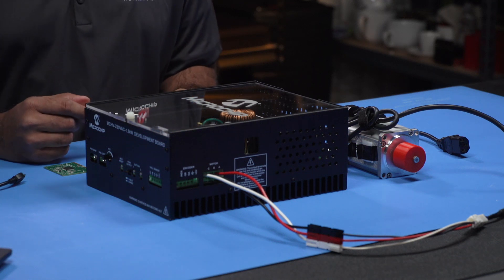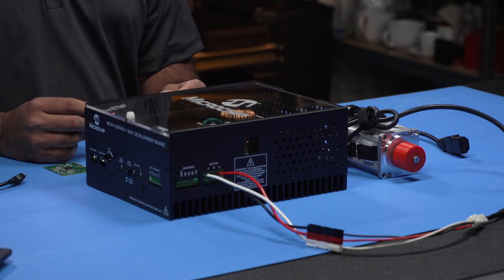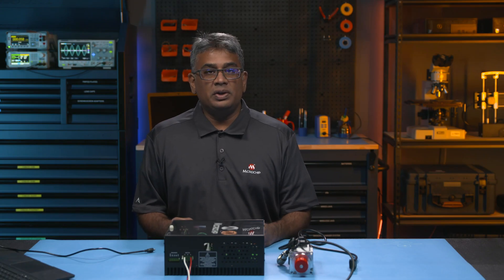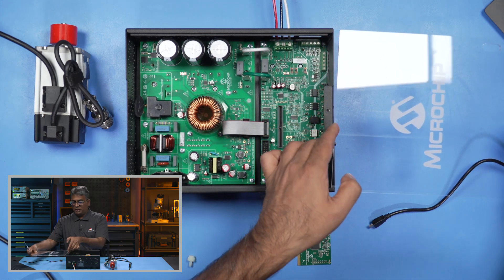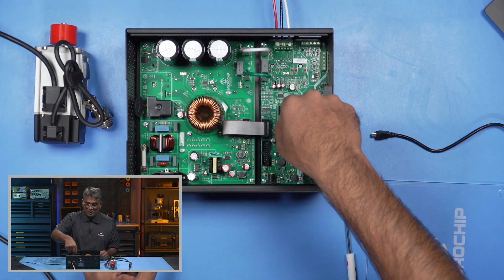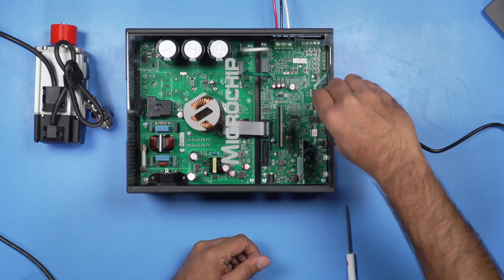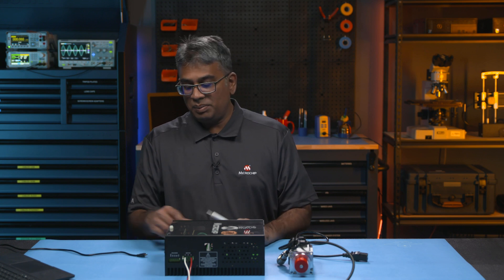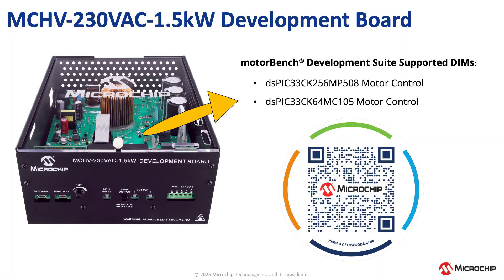The MCHV-230VAC-1.5kW High Voltage Development Board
In this video, we introduce the Motor Control High-Voltage Development Board, designed for advanced motor control applications. This versatile board can drive three-phase PMSM (Permanent Magnet Synchronous Motor), BLDC (Brushless DC), or AC Induction Motors (ACIM) using both sensored and sensor-less field-oriented control (FOC) techniques with an array of MCU options using Dual In-line Modules.